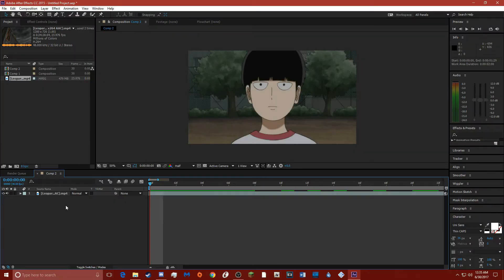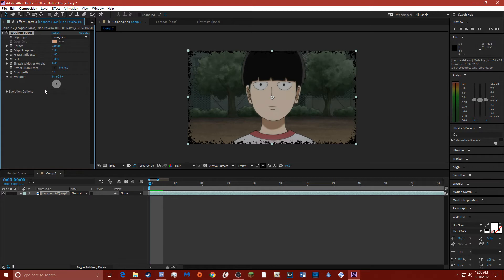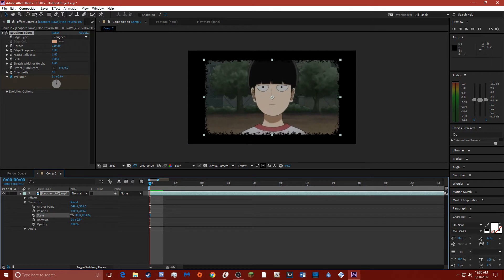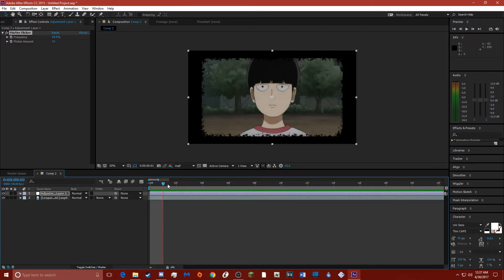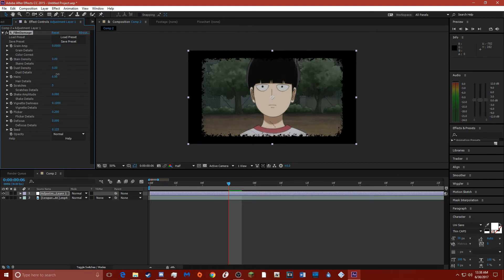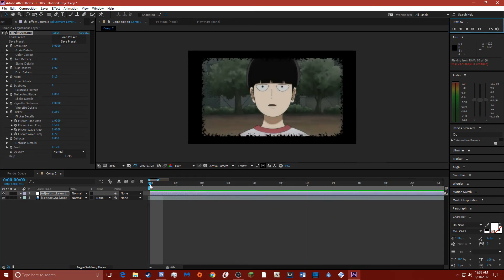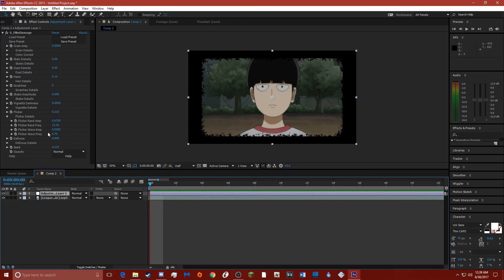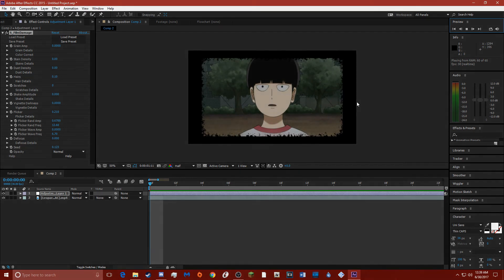[Adobe After Effects AMV Tutorial] - Screen Edges + Flickers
Finally back to making tutorials.